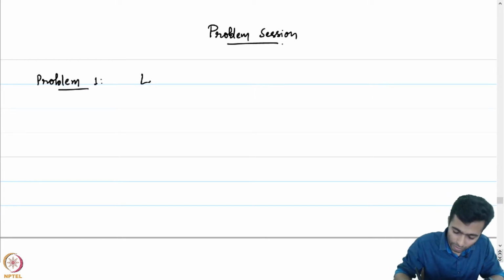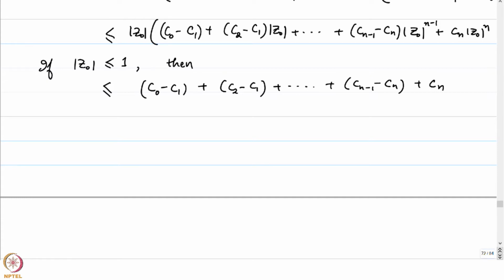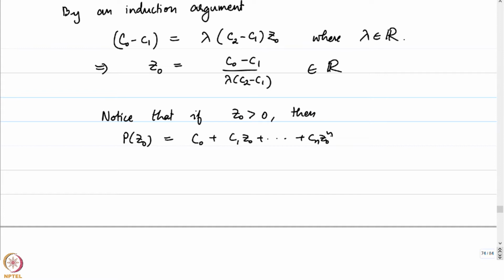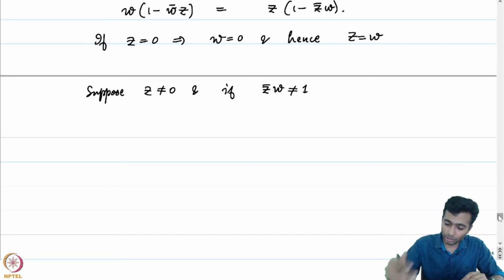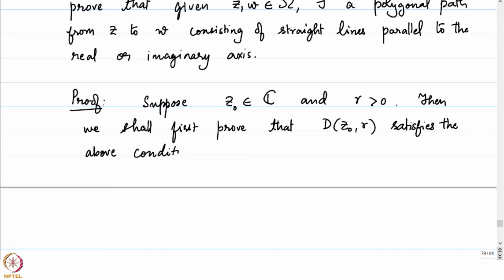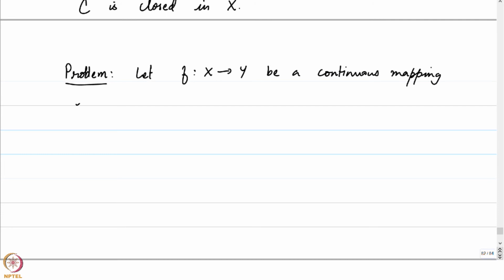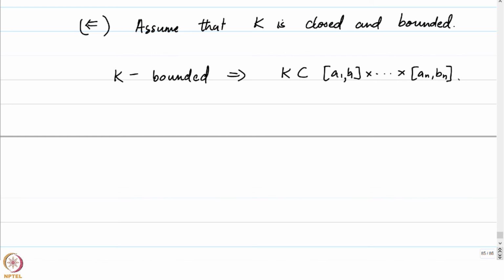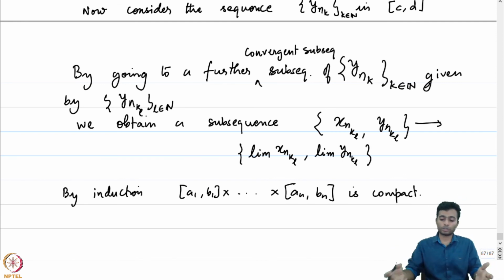Lecture 2.1 - Problem Session